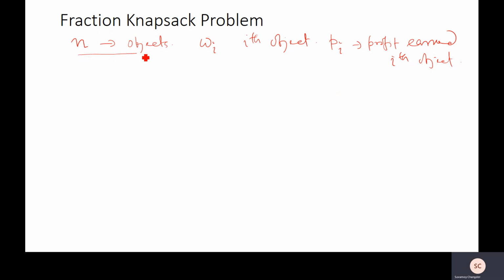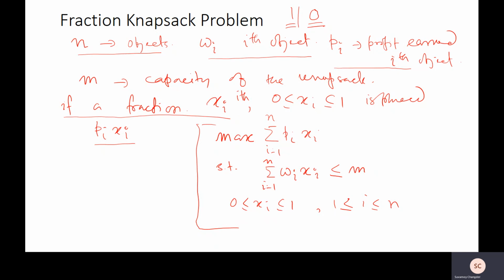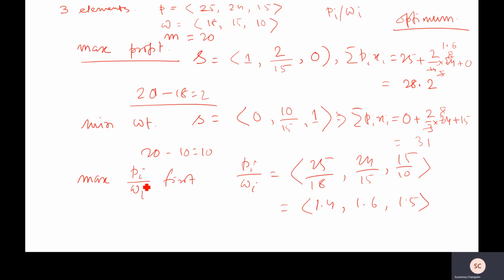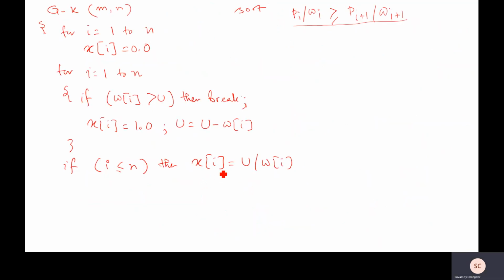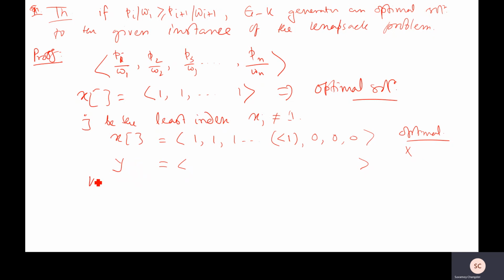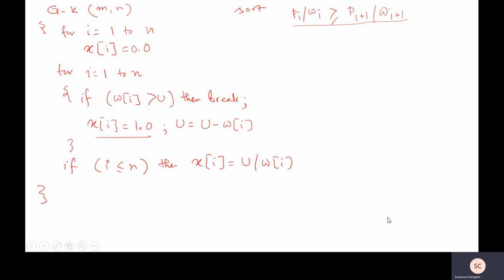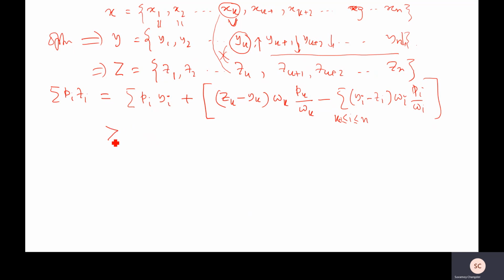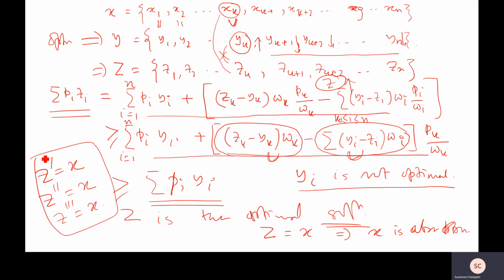Greedy Algorithms: Fraction Knapsack Problem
The Greedy solution for the Fraction Knapsack Problem.